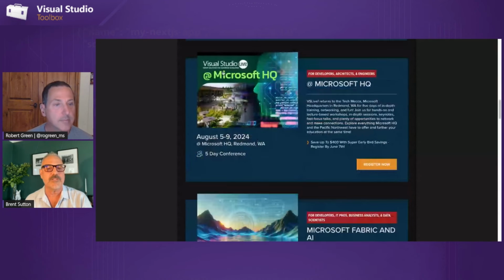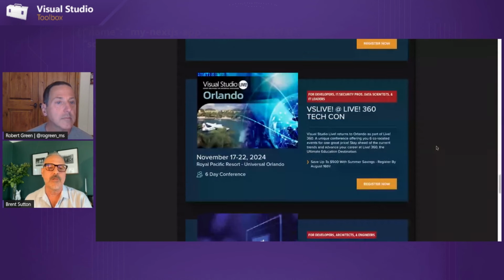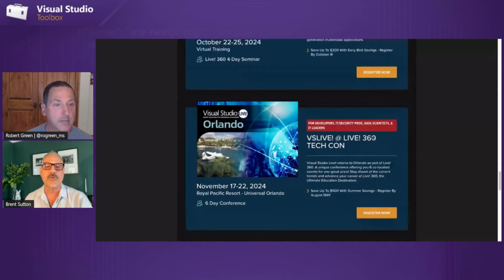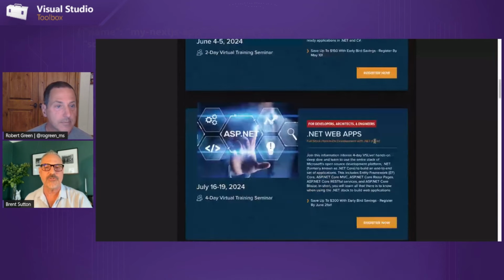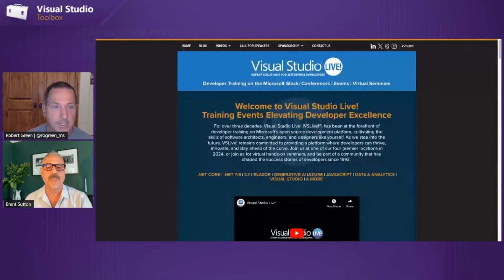Join us for VS Live! @ Microsoft HQ, Aug 5-9, 2024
Join us for an in-depth exploration of the latest features and capabilities in Visual Studio at the upcoming Microsoft Live! event, scheduled for August 5-9, 2024 on the Redmond, WA Campus. You will get to see the campus and meet many of the Product Managers for the products you use.

📅 Mark your calendars for this must-attend event and for more details, visit Microsoft Live!

Enjoy an exclusive discount on your tickets by logging into the benefits portal at my.visualstudio.com. Don't miss out on this opportunity to enhance your skills and network with fellow developers!

Come join other Visual Studio in Seattle this August and meet the Product Managers who build Visual Studio.